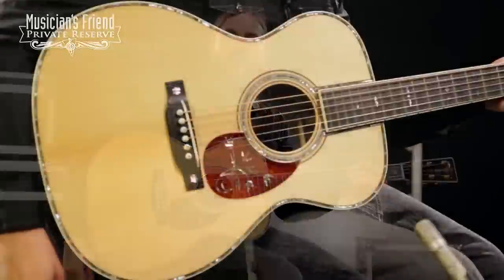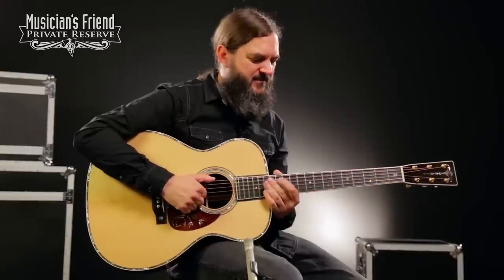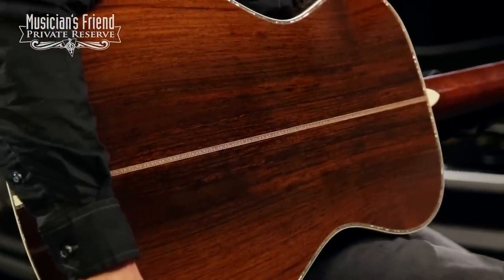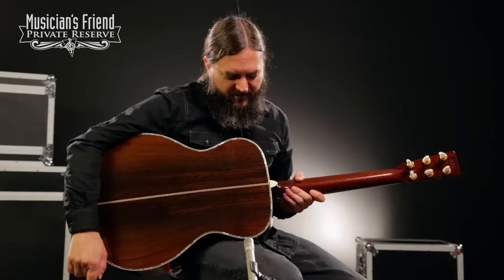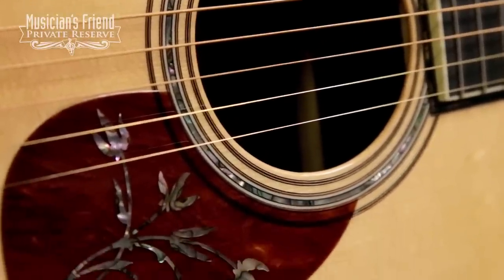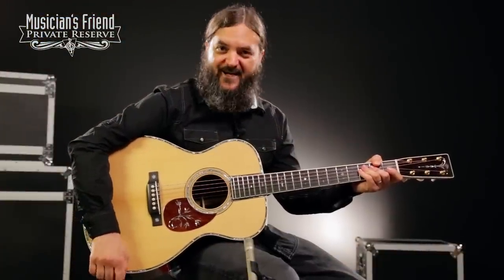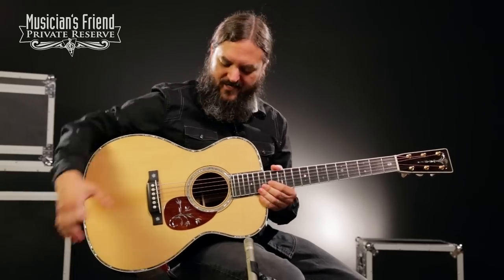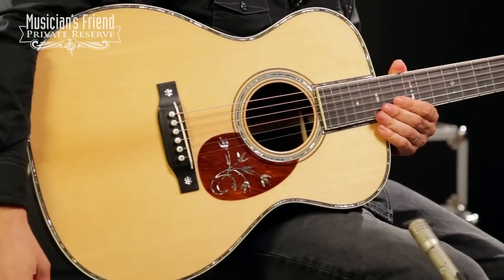Martin OM45 De Luxe Authentic 1930VTS Acoustic Guitar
Filmed at Musician's Friend Private Reserve in May 2015.